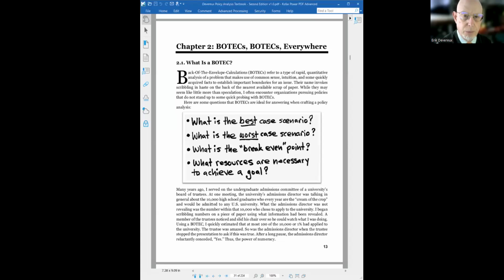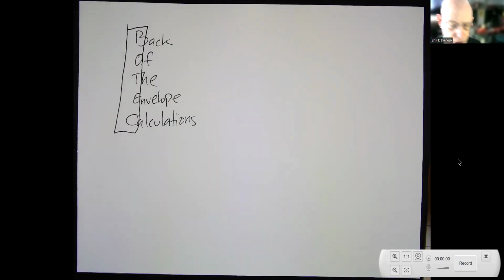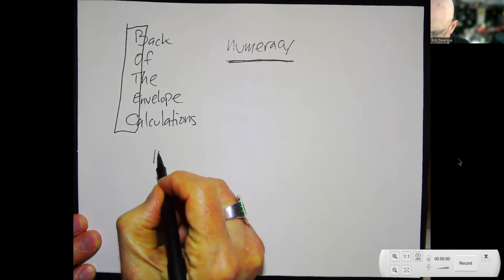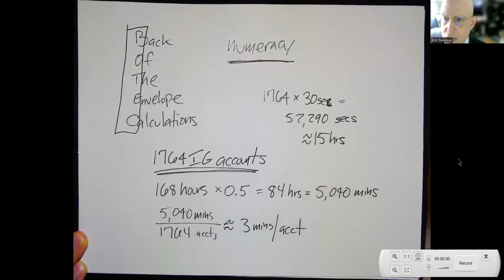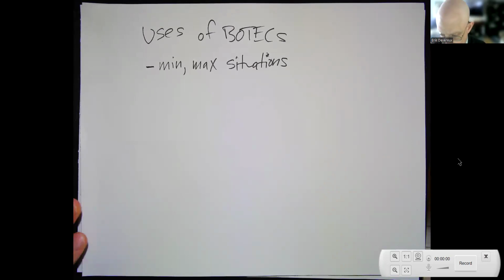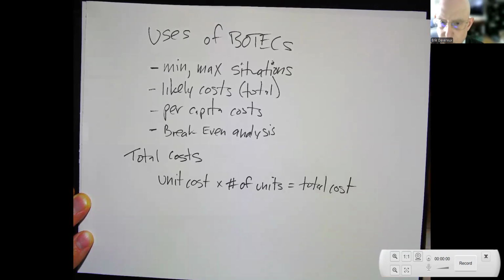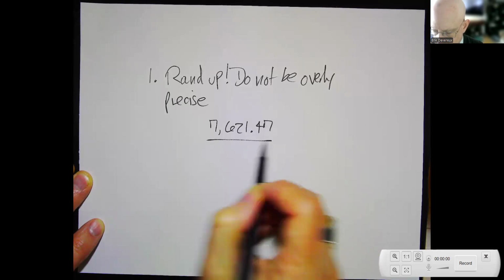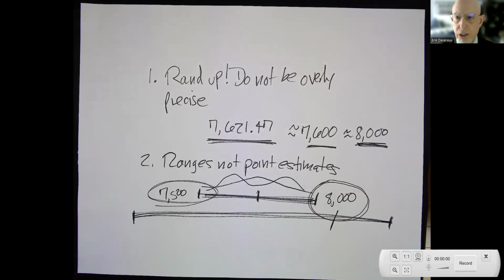Methods of Policy Analysis Textbook - Chapter 2 intro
This video is an overview of Chapter Two ("BOTECs, BOTECs, Everywhere") from the textbook, "Methods of Policy Analysis: Creating, Deploying, and Assessing Theories of Change." The textbook is available for free as a download in PDF format